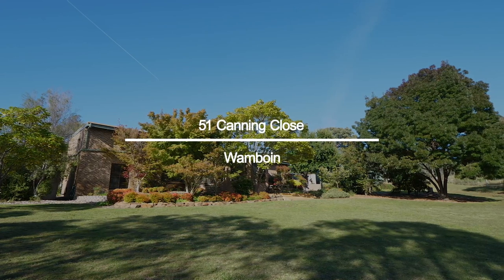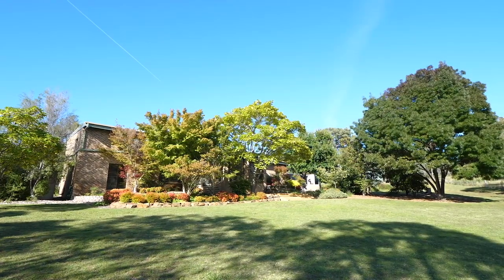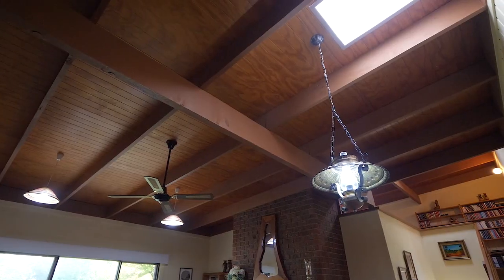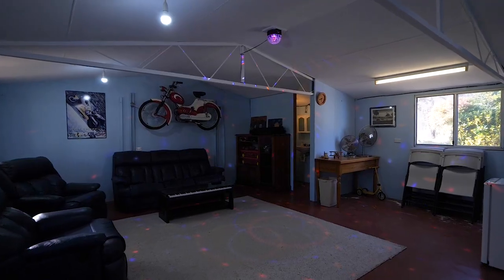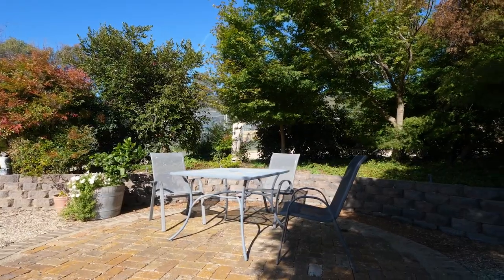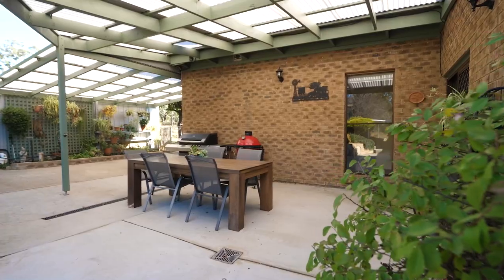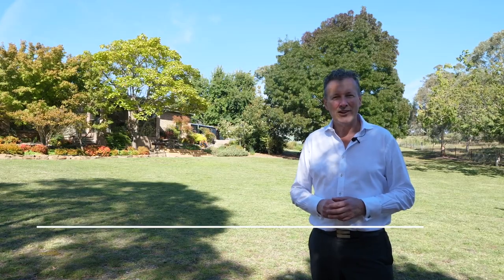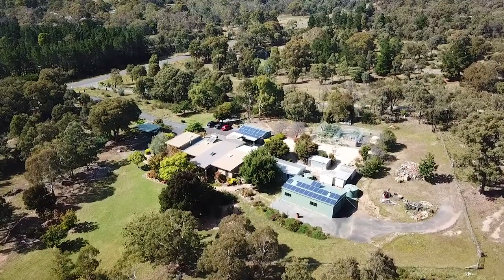51 Canning Close, Wamboin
A Contemporary Architectural Family Entertainer Overlooking Park Like Grounds

Sublime rural sanctuary offering space to enjoy a private family lifestyle. This beautiful home showcases exceptionally scaled living areas with high ceilings and sunken lounges, stunning contemporary architecture, and breathtaking views through enormous windows of the park like grounds and lake like dam.
A separate music studio offers flexible options for extended family living, and multiple outdoor rooms provide for year round entertaining no matter the weather.

- A contemporary double brick home with multiple large living spaces and high ceilings.
- Open plan design with split levels and sunken lounge with slow combustion fire.
- Sublime northerly views over park like grounds through enormous windows.
- Country style solid timber dine in kitchen with slow combustion fire.
- Double glazed windows with UV film and in slab heating to living areas.
- Studio with flexible options including teen retreat or extra bedrooms (STCA).
- 12kW of solar power and both solar and electric hot water.
- Large double garage, 12m x 7m x 3m workshop and multiple carports.
- Landscaped grounds with irrigation system supplied by a pressure bore pump.
- 170kL of water storage in tanks, with a gravity tank supplying the house.
- Enclosed orchard, veggie patch and chook palace.
- Multiple sheltered outdoor entertaining and BBQ spaces.
- Bitumen driveway, 2 large dams and a 7000lph licensed bore.